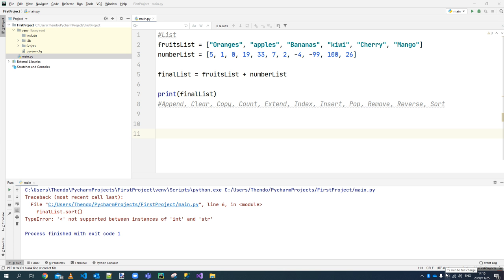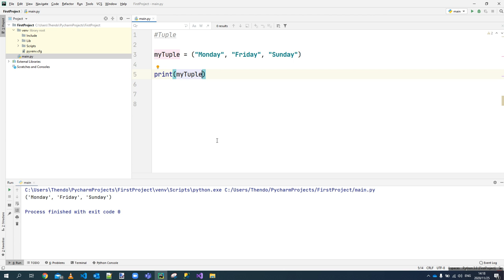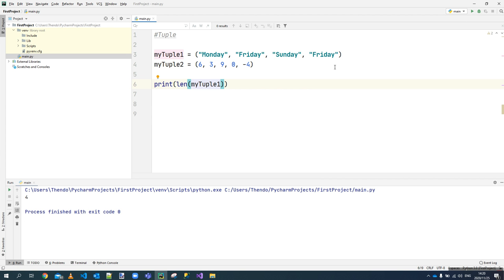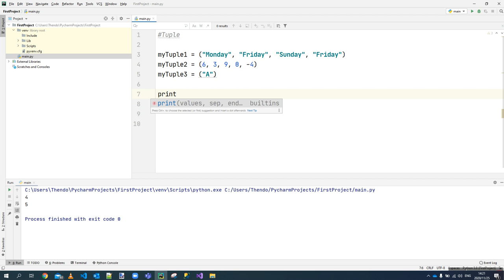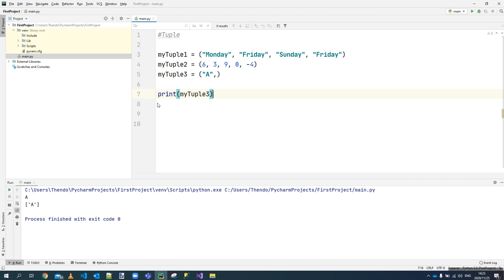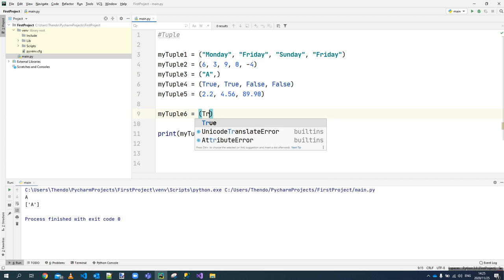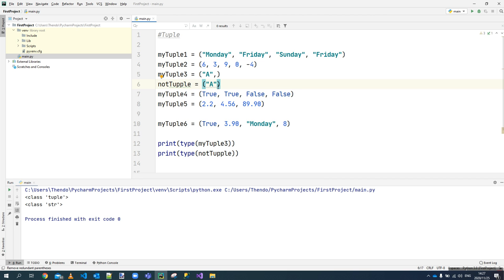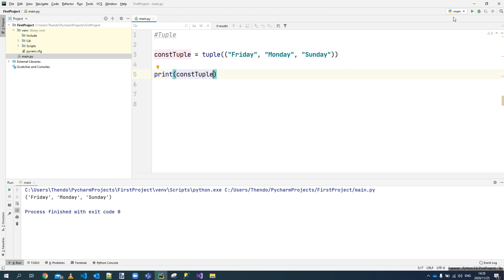Lesson 11 Python Tuple Part 1